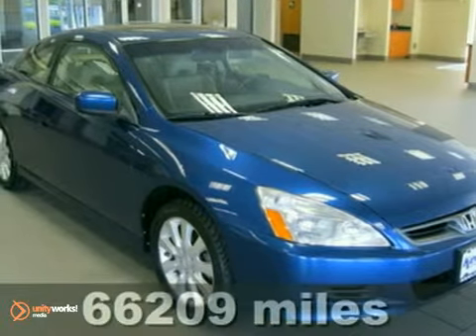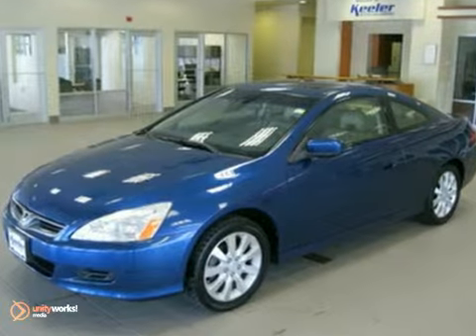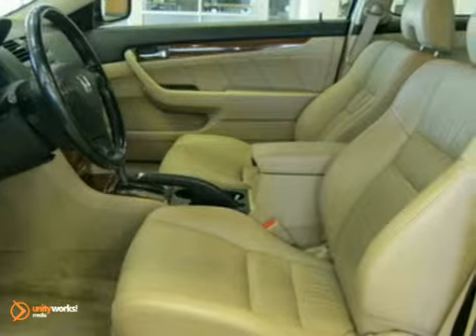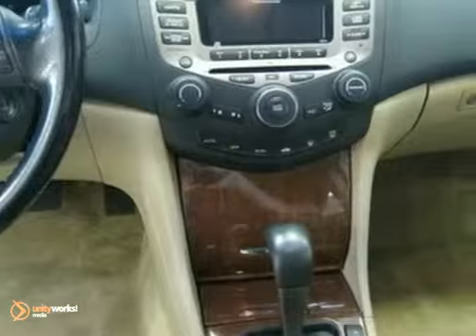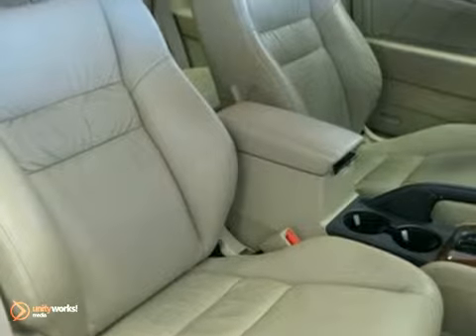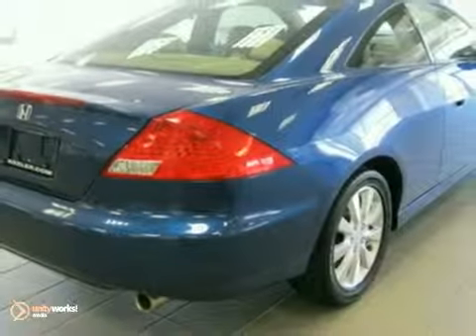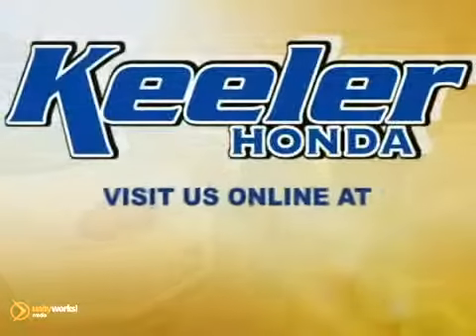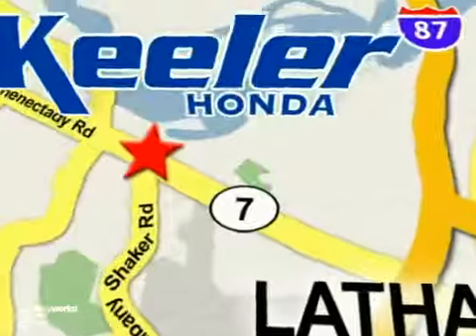2006 Honda Accord H111582A in Albany NY Latham, NY - SOLD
SOLD - If you are looking for real value on a great used car, Keeler Honda invites you to come in and test drive this 2006 Honda Accord, stock# H111582A. We are conveniently located near Albany NY Latham, NY and known for our great selection, reliability and quality. Come take a look at this 2006 Honda Accord today.

Keeler Honda
1111 Troy-Schenectedy Rd
Albany NY Latham NY, 12110

Keeler HONDA has a large inventory of HONDA cars, hybrids and sports utility vehicles. Like these:

Honda Accord
Honda Accord Crosstour
Honda Civic
Honda CR-V
Honda Element
Honda Fit
Honda Insight
Honda Odyssey
Honda Pilot
Honda Ridgeline

Keeler HONDA has access to a large inventory of new and used HONDA vehicles in the Latham, NY area. At Keeler HONDA, our sales representatives can help you to buy your next new or used car, hybrid or sports utility vehicle through a hassle free and exciting car buying experience. It is our goal to make the car buying experience at Keeler HONDA the best in New York.

Serving the Albany, Troy, Schenectady, Rotterdam, Saratoga Springs, East Glenville, Cohoes, and Pittsfield areas faithfully!